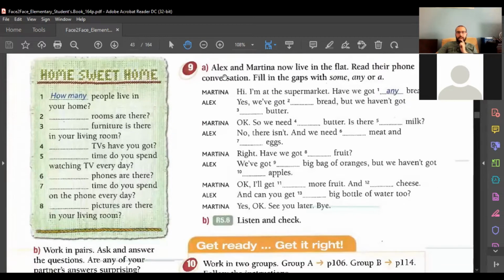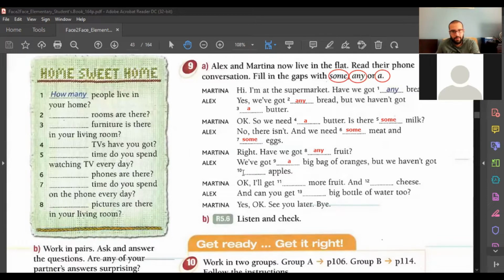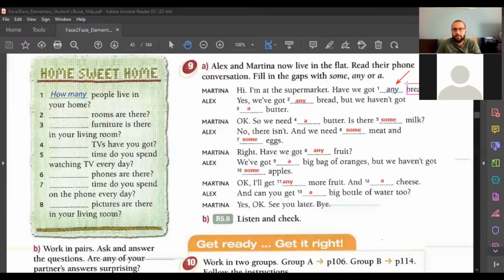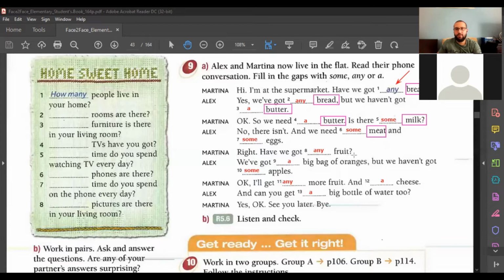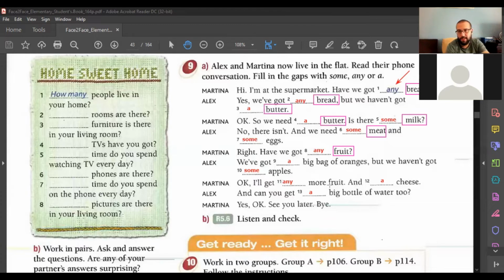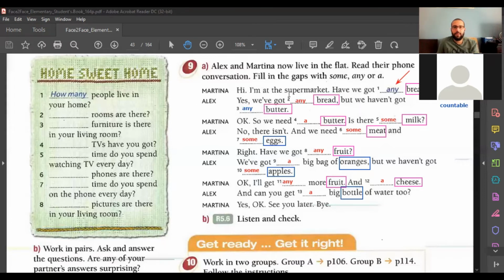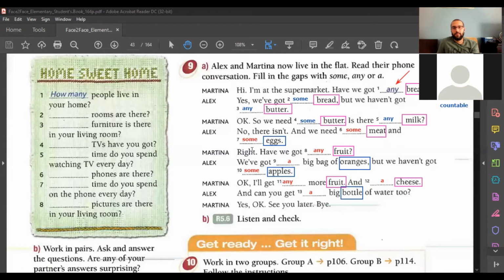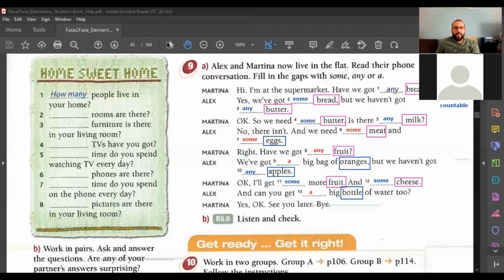Some / any / a - For singular or plural? Positive sentences or questions?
?Do you know how to use 'some / any / a' correctly
اما وحدة تمشي في الاسئلة؟ 🧐
اما وحدة في الجمع؟ 🤨
باهي والغير معدود كيف؟ 🥺
والمفرد؟؟ 😢
تابعوا معنا حل تمرين لل some-any-a من المستوى الثاني Elementary! 🎧🎬